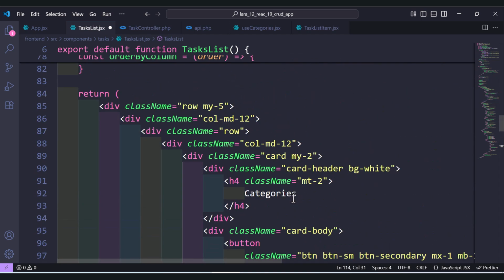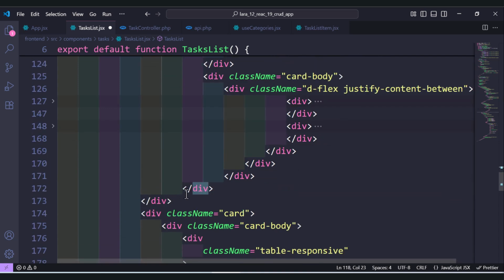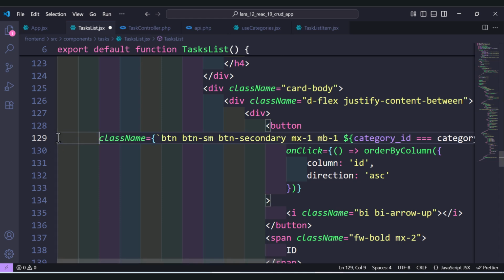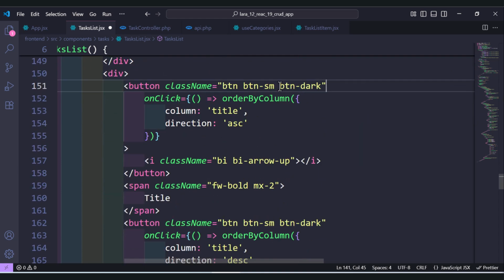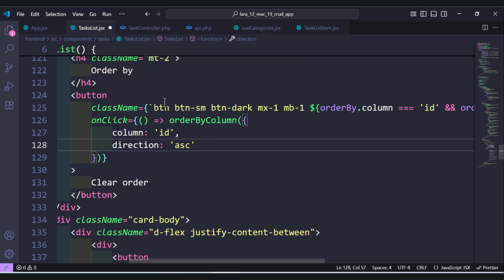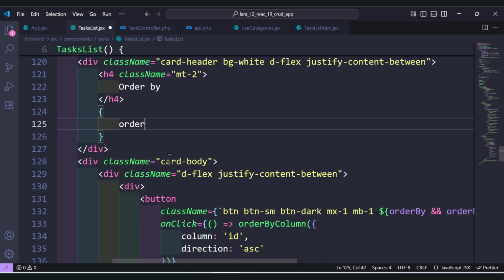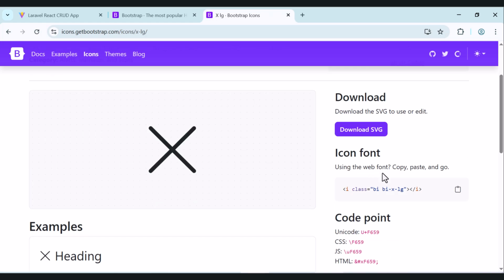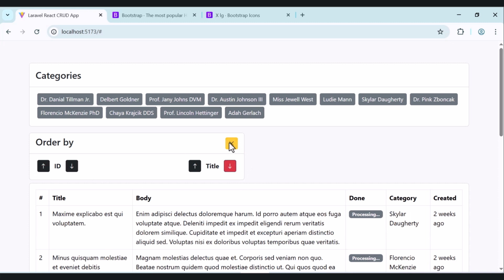Full Stack CRUD App with Laravel 12 & React 19 | Part 11 (Frontend (Clear Filters))